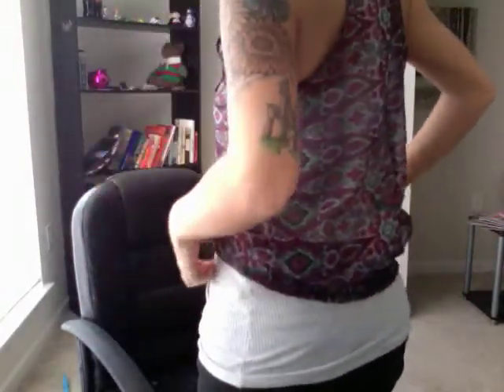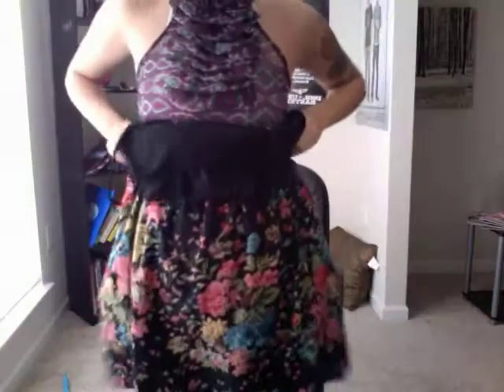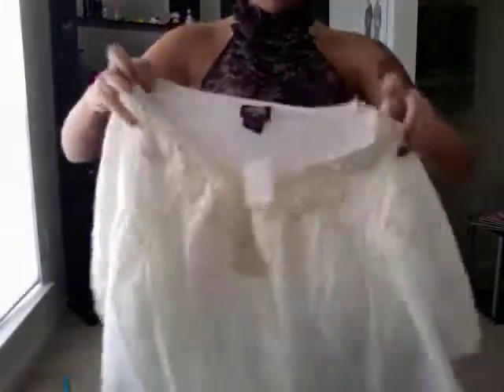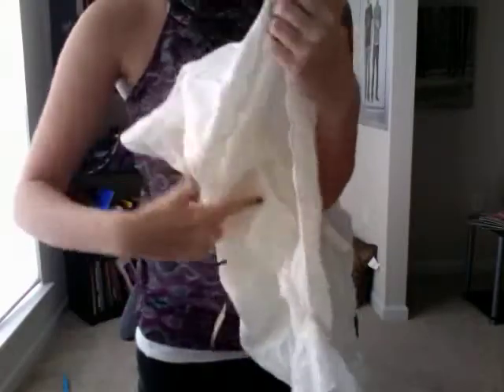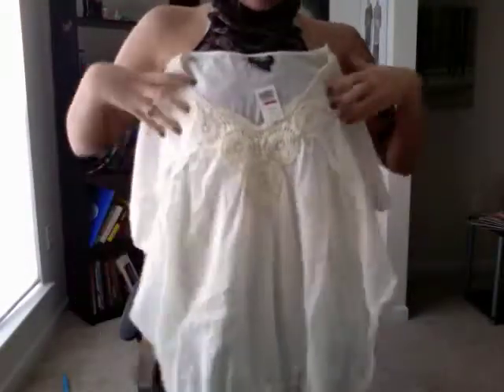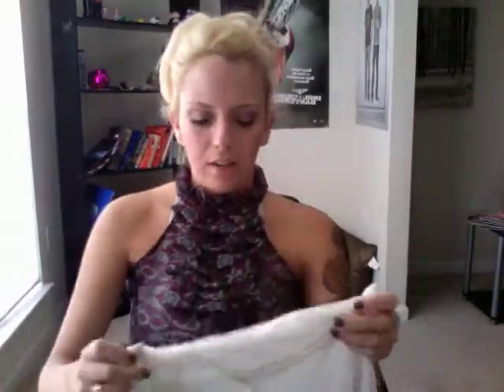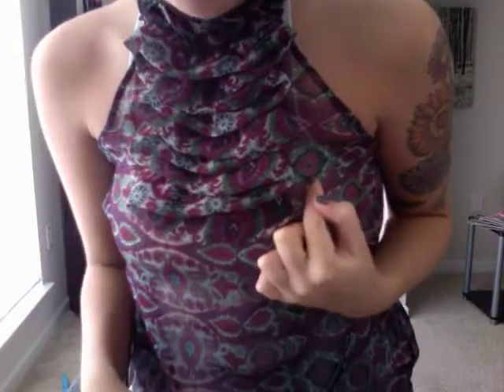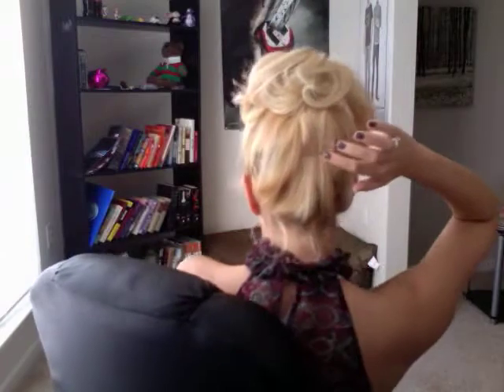Wet Seal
Go check out wetseal.com for great discounts and go out and get the new cosmopolitan magazine with megan fox on the cover!!! Wooo.